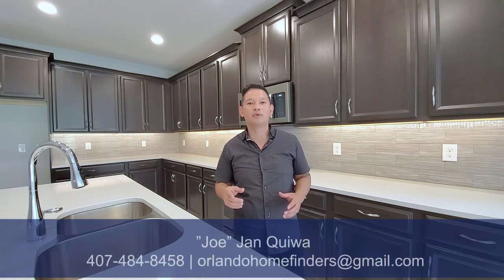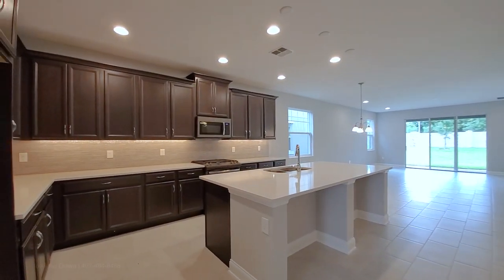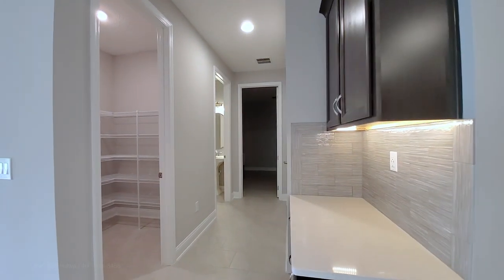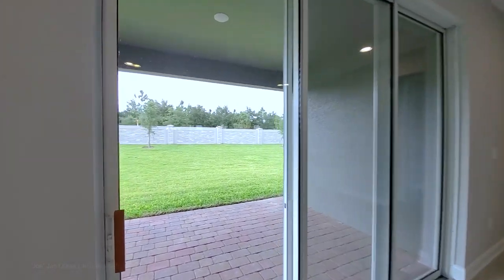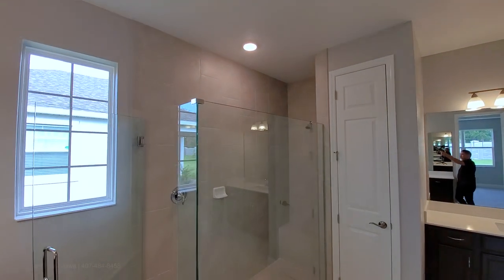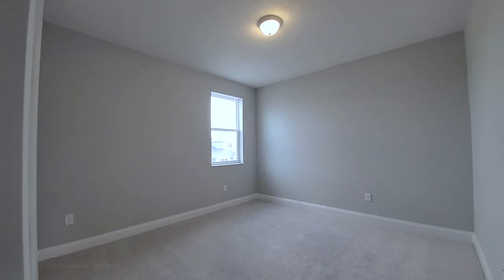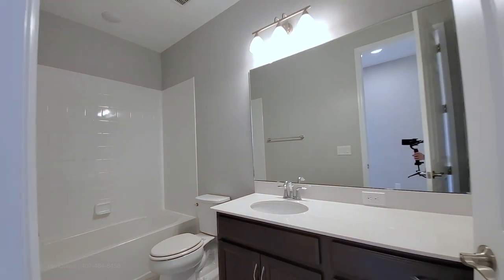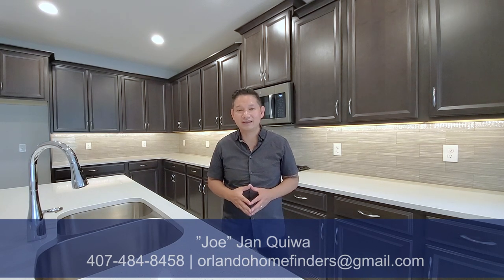Winter Garden Home Tour | Dorchester Floor Plan | SOLD | Orlando Home Finders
SOLD! SOLD! Floor plan only.
Please Read: This home is SOLD.  USE only as Floor Plan

Dorchester Plan Tour.  To be build as new construction in different communities in Winter Garden.
Winter Garden Base Elevation Price: $415,990

*Base Elevation Price at Time of Filming in Winter Garden: This does not include, lot premium or upgrades

Home Specs:
4 bedrooms
3.5 baths
3 car garage
3,032 - 3,131 sq ft.

Price Scenario: This price can be more or less depending on the lot premium and upgrades you choose.
New Construction Price Scenario: $383,995 + $10,000 lot premium + $15,000 structural upgrades + 10% of design upgrades $38,000  = $446,995